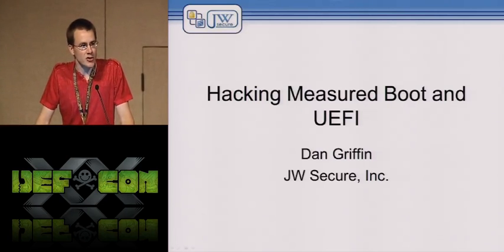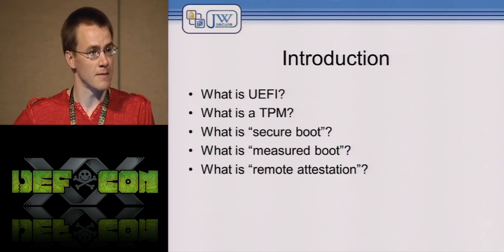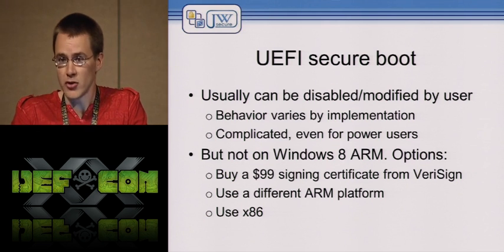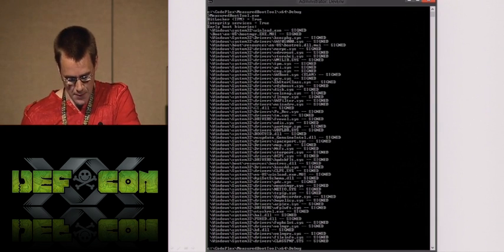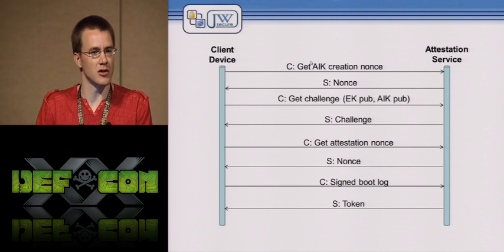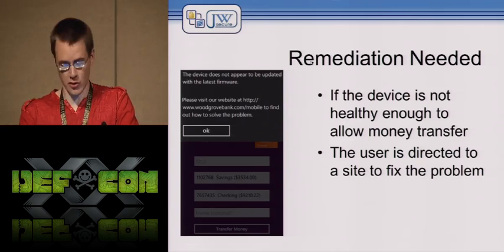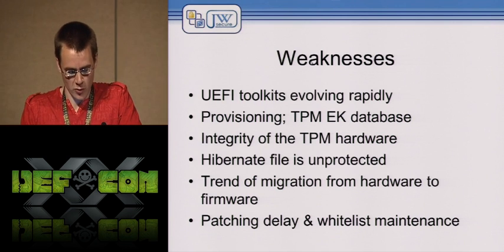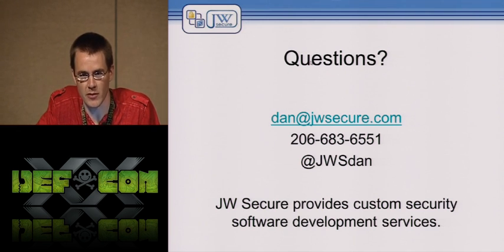DEFCON 20: Hacking Measured Boot and UEFI